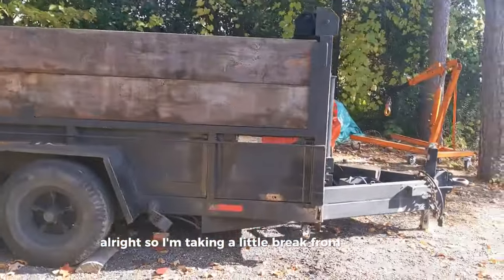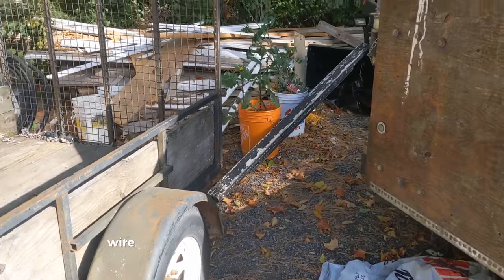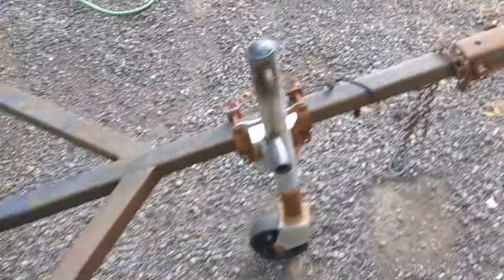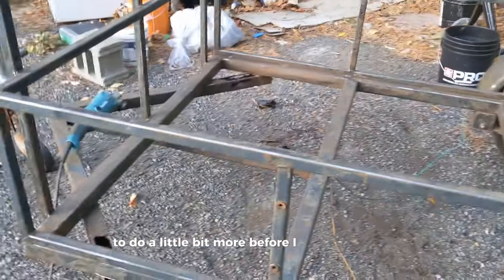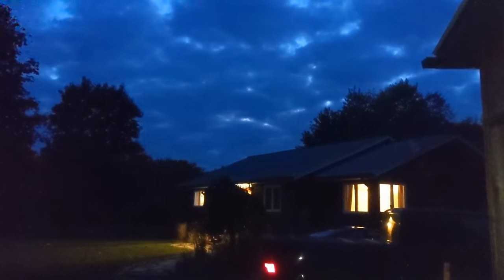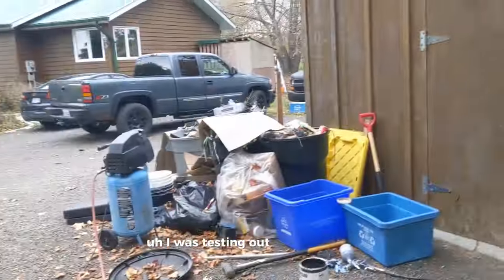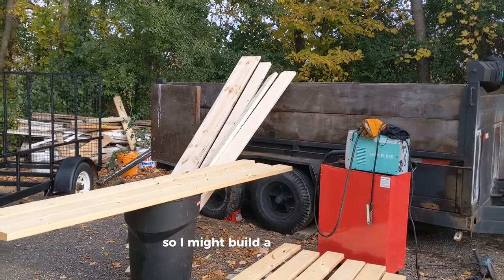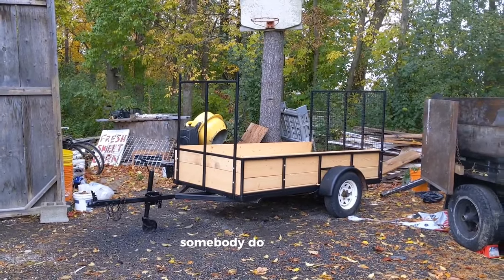Budget Trailer Makeover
A customer asked if I would replace some boards on his trailer so I decided to give it refresh to suprise the elderly couple with a "new" trailer.

I didn't want to record them but they where extremely happy and kept asking if this is even their trailer 😂 came out well and the guy traded me a nice little surround sound system that I've been enjoying!